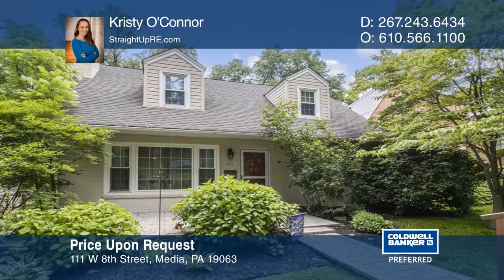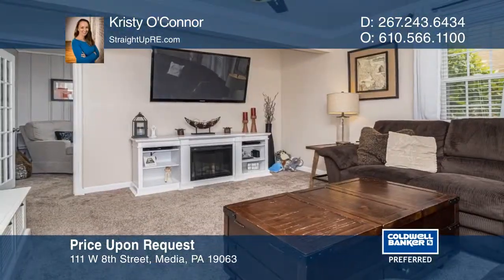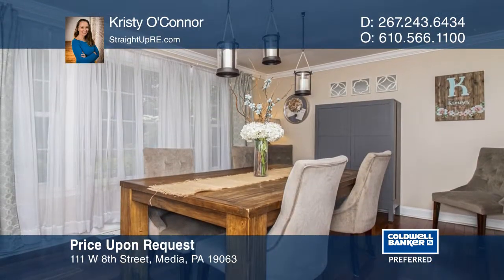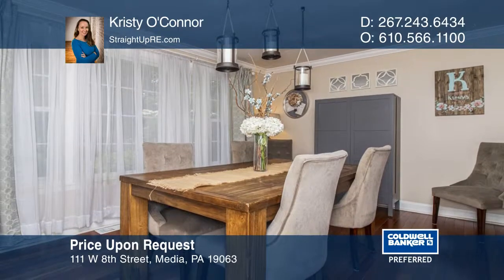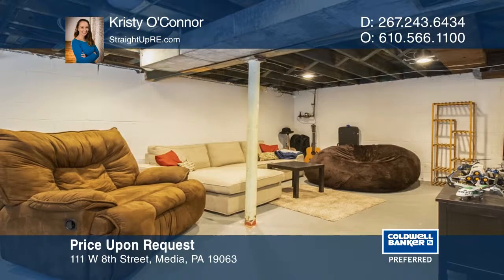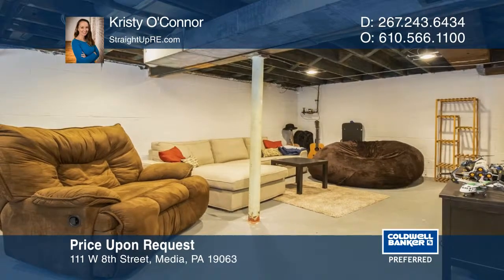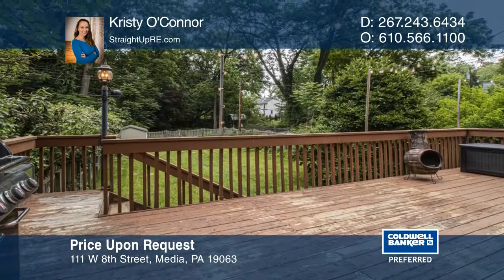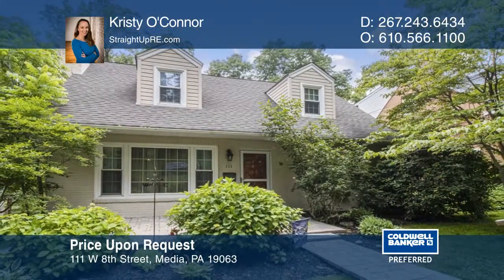111 W 8th Street Media, PA | ColdwellBankerHomes.com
111 W 8th Street, Media, PA

Beautifully kept cape right in Media Boro. Walk to State Street and all the entertaining and convenience it offers. The first floor begins with the living room and features plush carpeting. A first floor bedroom is currently being used as an office. Full updated bathroom. The dining room and kitchen